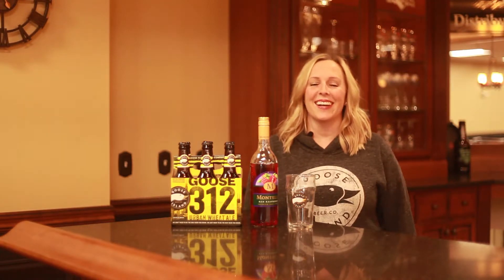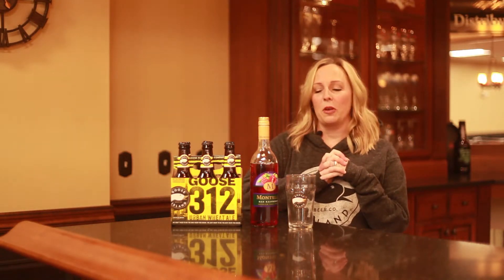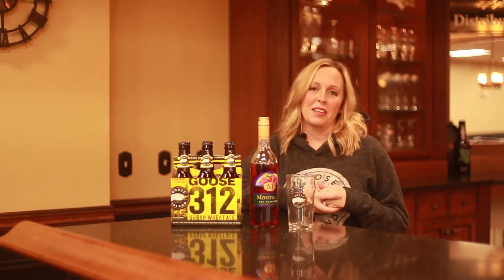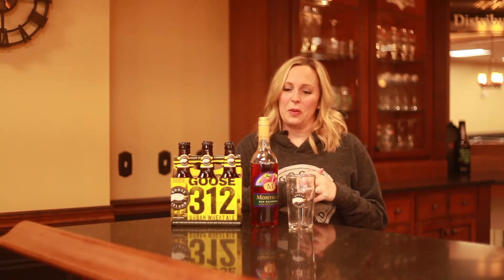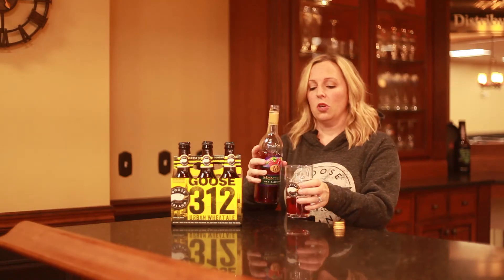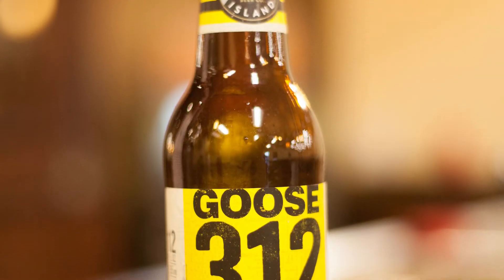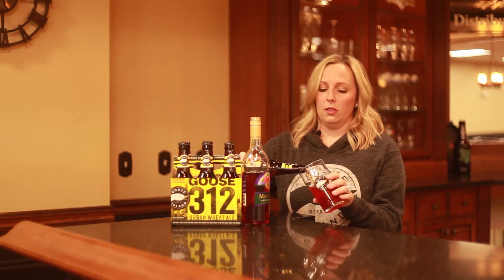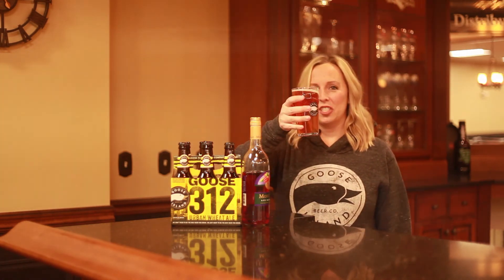How To Make A Gooseberry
If you love Goose Island and/or Montelle Winery, then this MixedDrinkMonday is for you! HappyMixing!